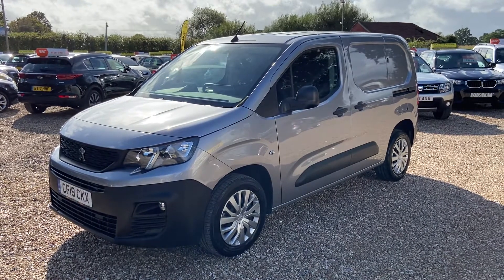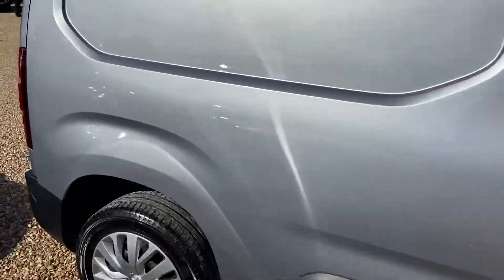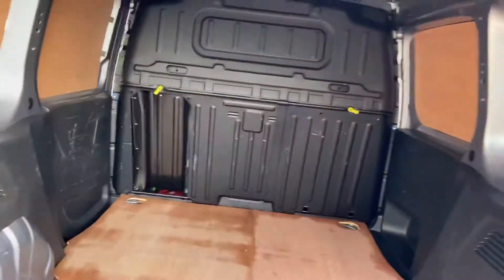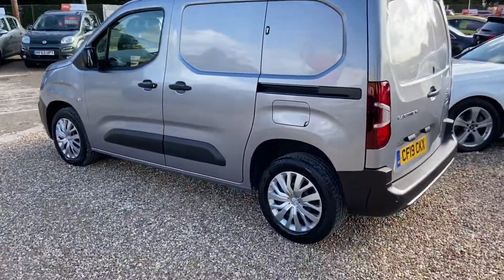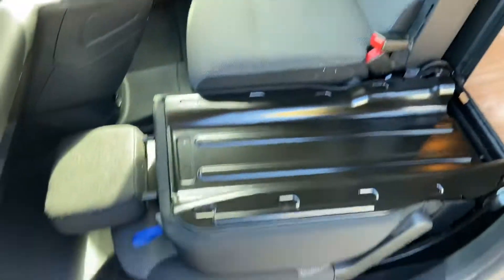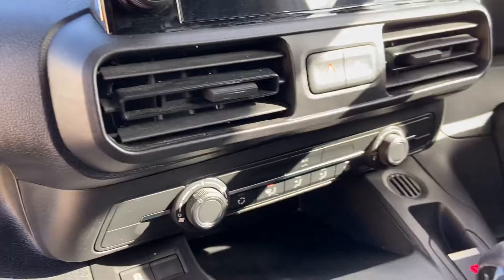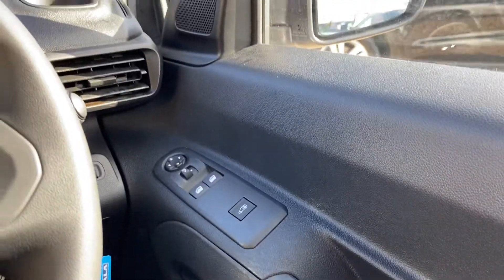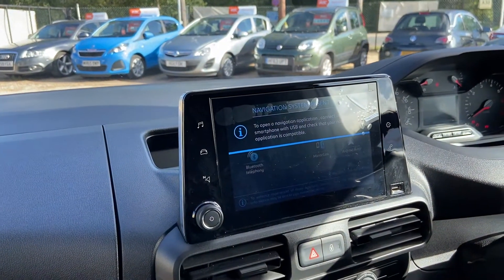Peugoet Partner 1.6 BlueHDi 1000 Professional